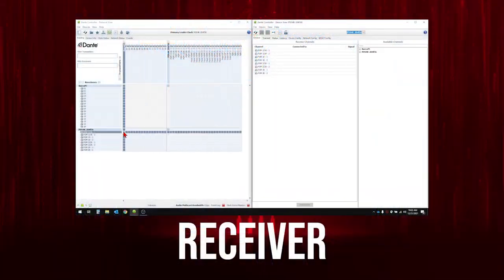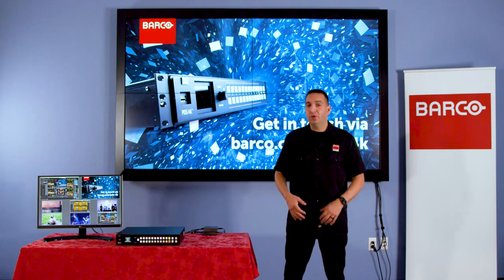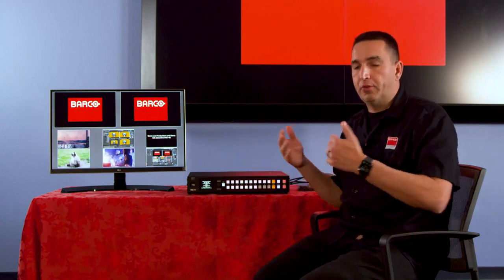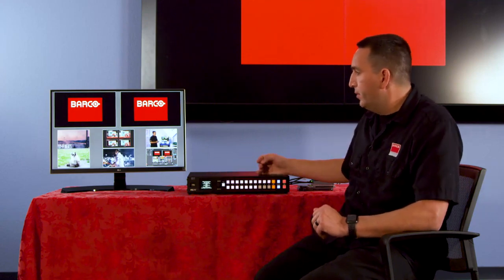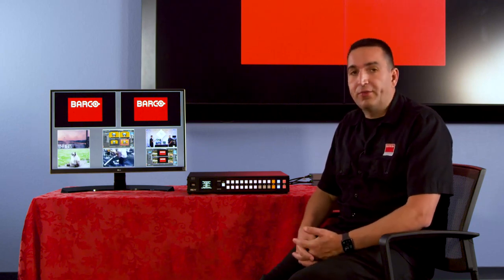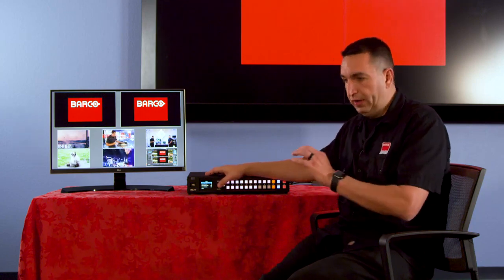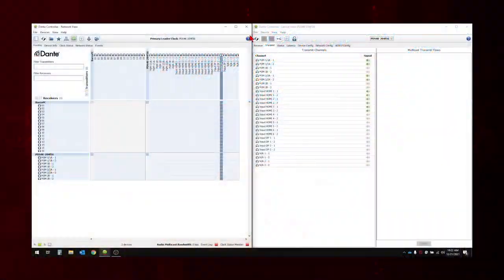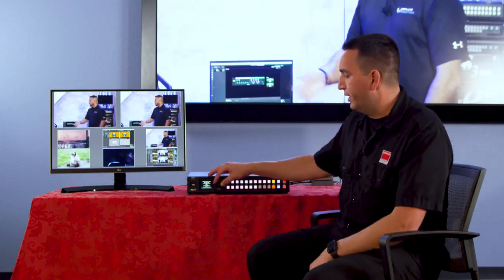PDS 4K Audio Option Card Demonstration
- Vincent Ayala gives us a closer look (listen) at the functionality the Audio Option Card brings to the PDS-4K switcher.

0:00 - Introduction
0:37 - Basic Dante® Terminology
1:50 - What Does the card do?
2:44 - Four Audio Modes Explained
3:55 - Follow Video Mode Demonstration
5:39 - Follow a Single Input Mode Demonstration
7:40 - Embed Dante Mode Demonstration
8:28 - PGM Mute Mode Demonstration
8:59 - Outro